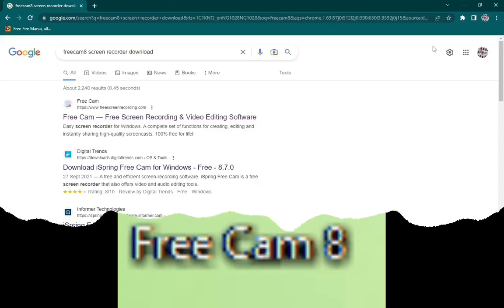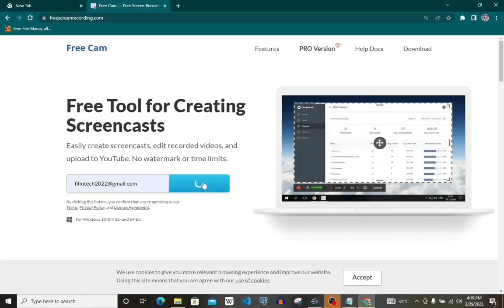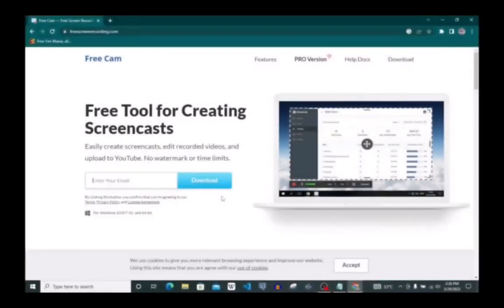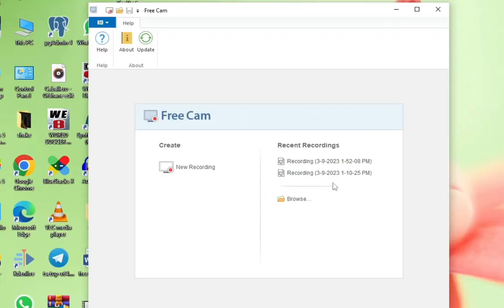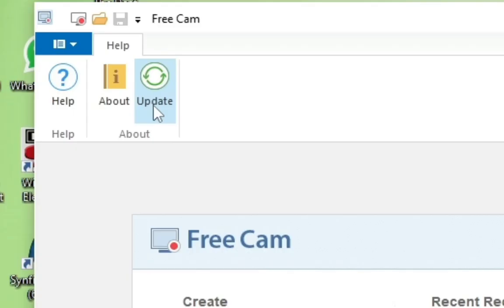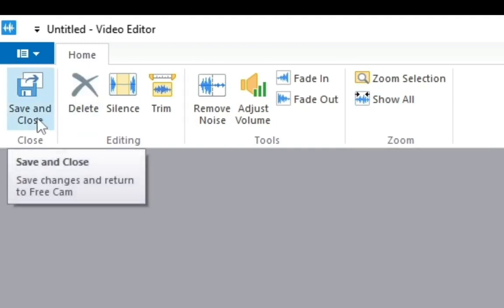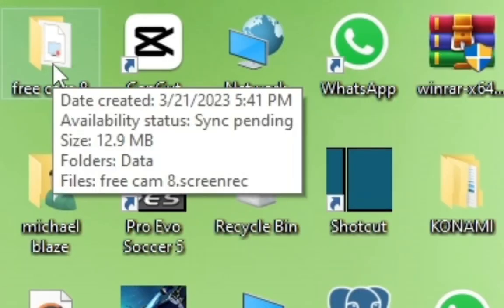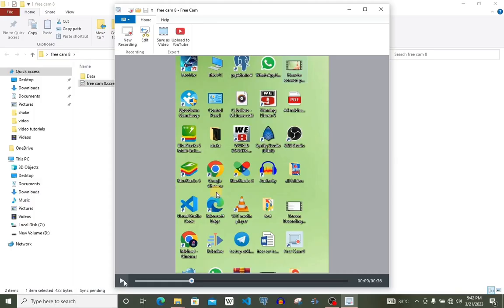Record, Edit and Share Your Screen with Free Cam 8 Screen Recorder - No Watermarks, No Limits!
free cam 8 video mirror screen Recorder easy to use.
Looking for a free and easy-to-use tool for creating screencasts? Look no further than our latest offering! With this tool, you can easily create high-quality screencasts, edit recorded videos to perfection, and upload them directly to YouTube with just a few clicks. Best of all, there are no annoying watermarks or time limits to worry about, so you can focus on creating great content. Simply click the download button to get started, and be sure to read and agree to our Terms, Privacy Policy, and License Agreement before getting started. Try it out today and see how easy it is to create amazing screencasts!

00:00 free cam 8
01:00 screen Recorder for pc free
02:00 easy to use screen Recorder
03:00 free cam 8 screen recorder download